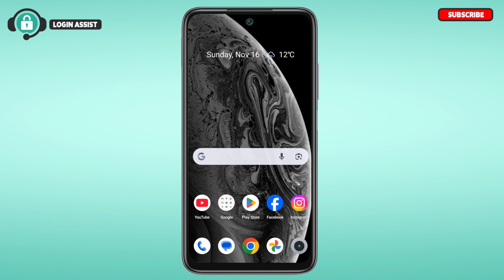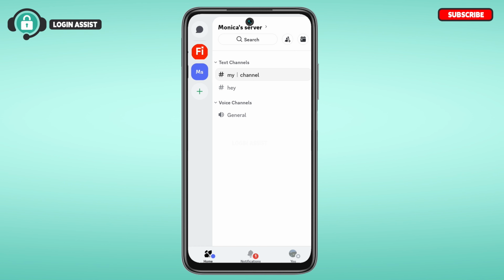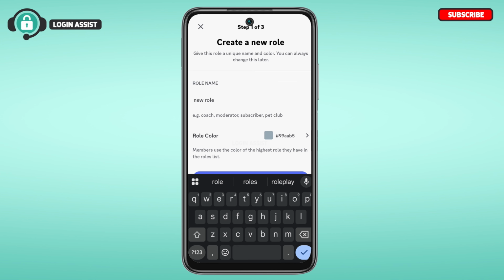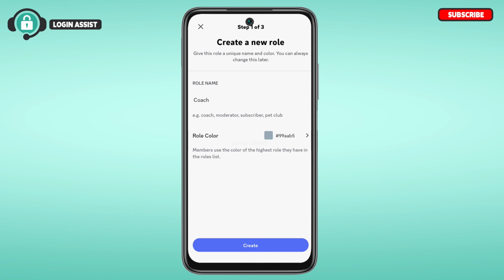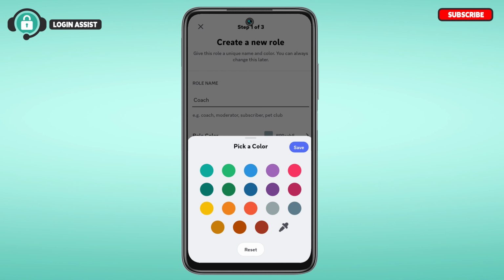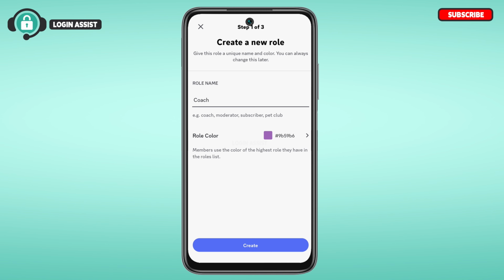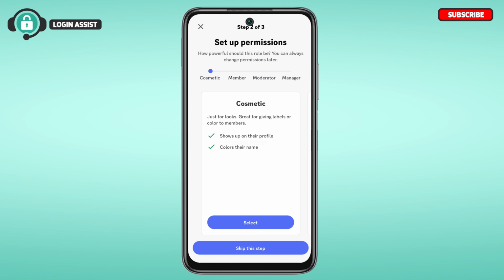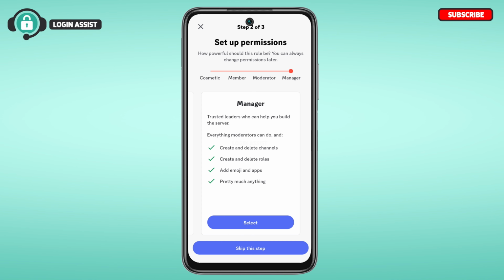How To Add Roles On Discord 2025 | Make Role In Discord Server | Discord Mobile App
Don't know how to add roles on Discord? It is a simple process. To add roles, navigate to the Server's settings and find the User Management section. You can enter the role name and choose a color for it. Additionally, you can set the permissions by selecting options such as cosmetic, member, moderator, or manager. After that, you can choose the members to whom you want to assign these roles. Watch this tutorial video for the process and steps to add roles on Discord server.